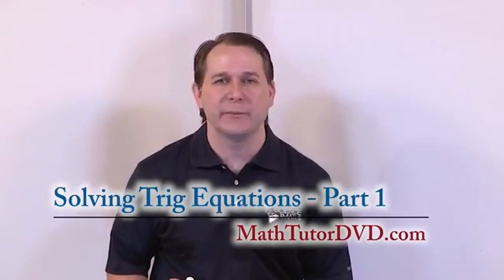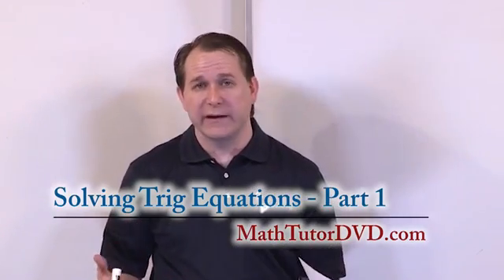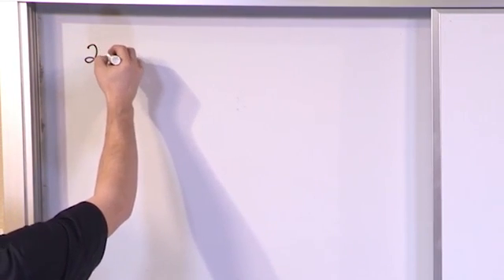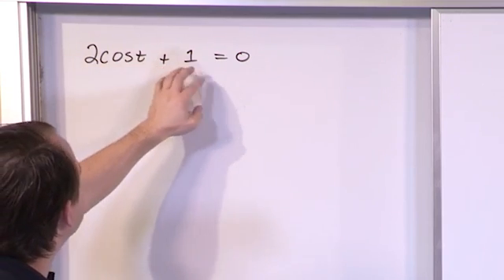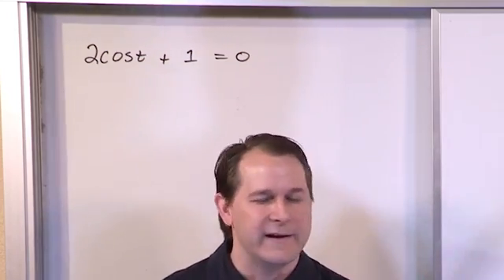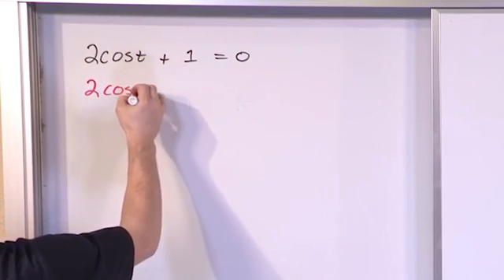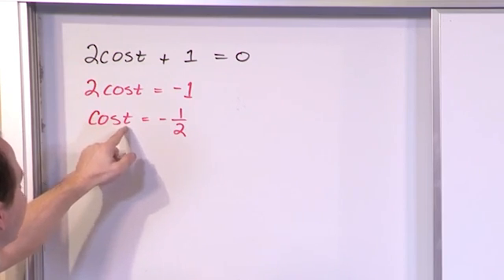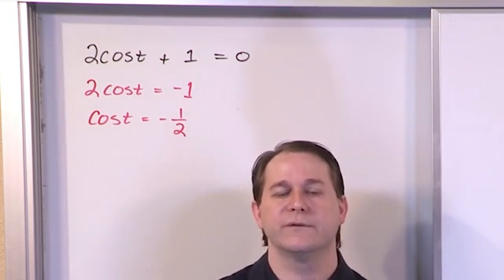Lesson 6 - Solving Trig Equations, Part 1 (Trig & PreCalculus)